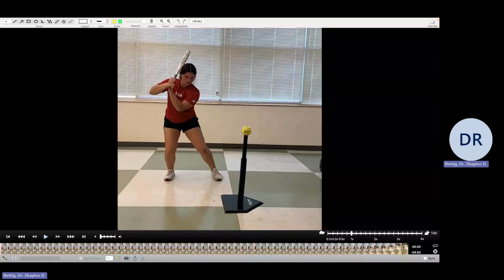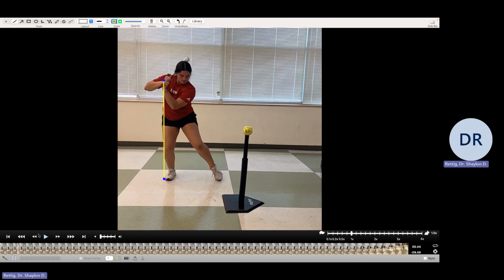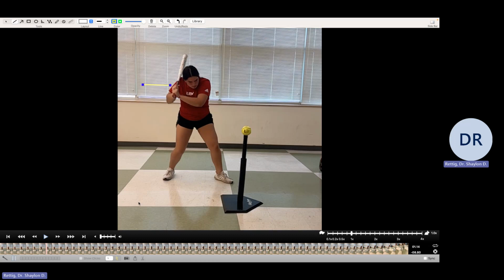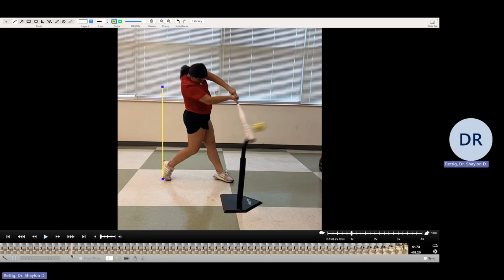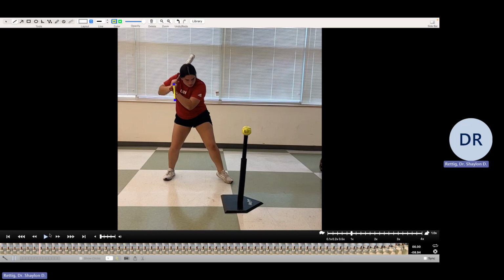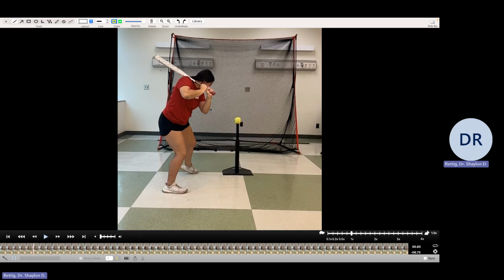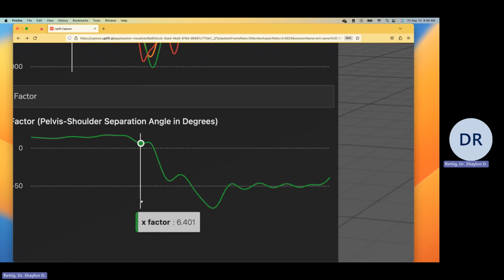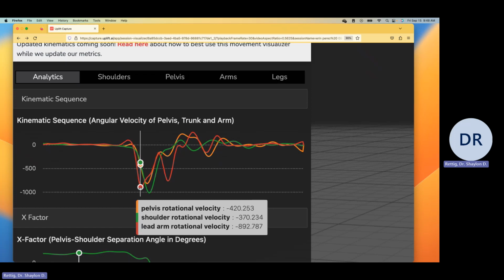Erin Perez Evaluation #1